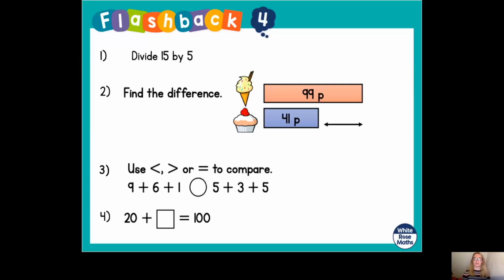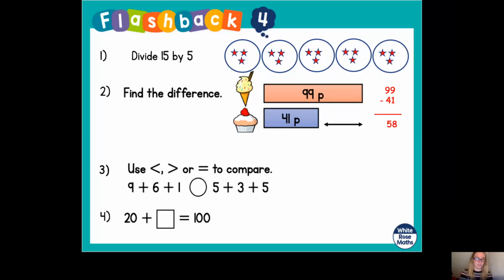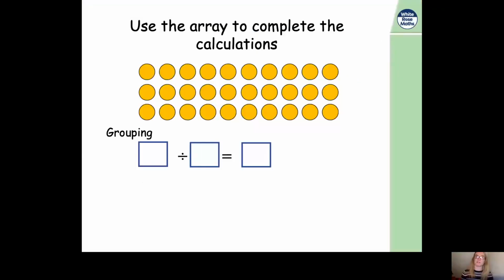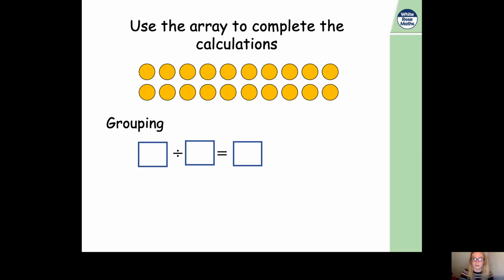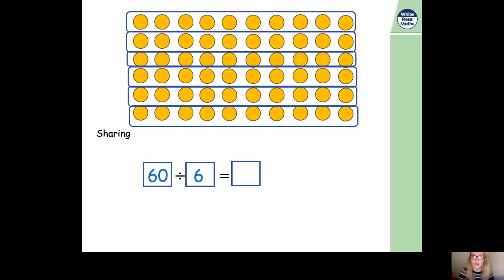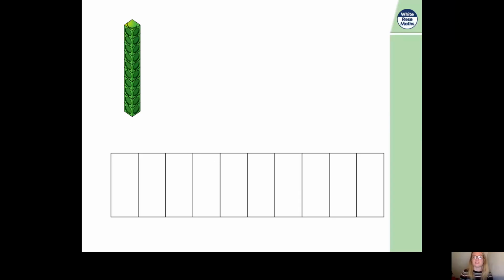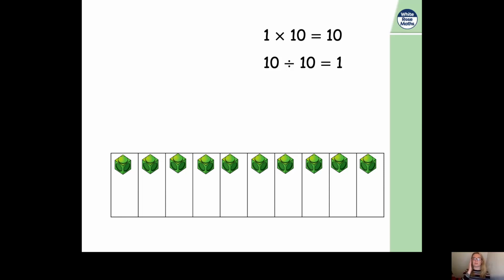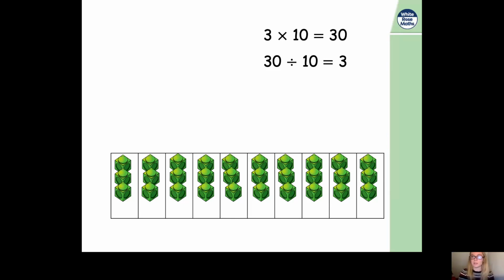Year 2 Maths 29th Jan Part 1